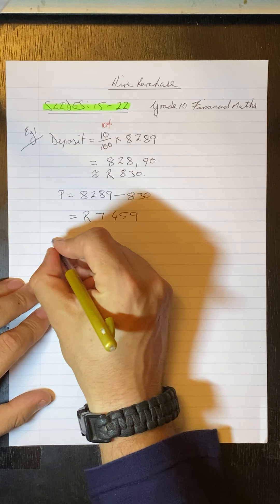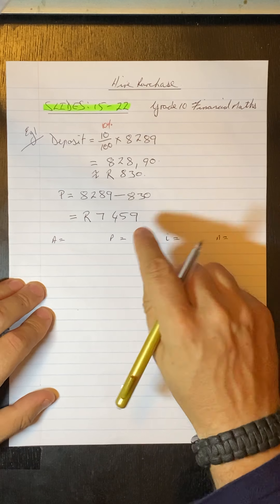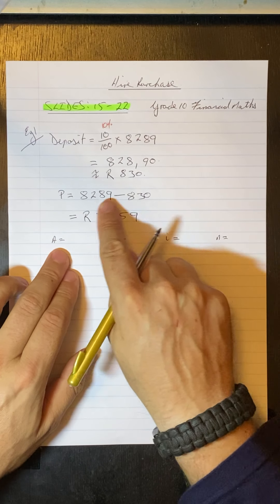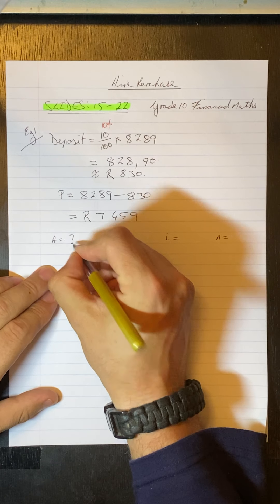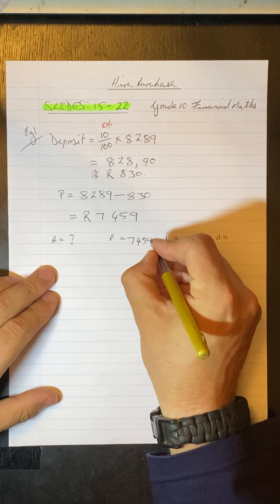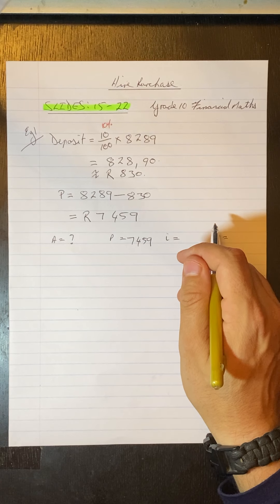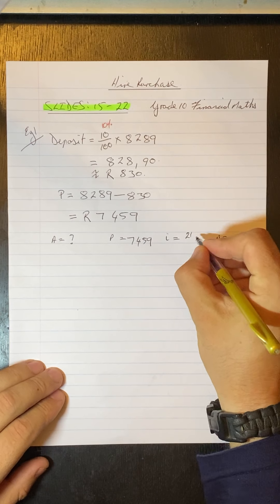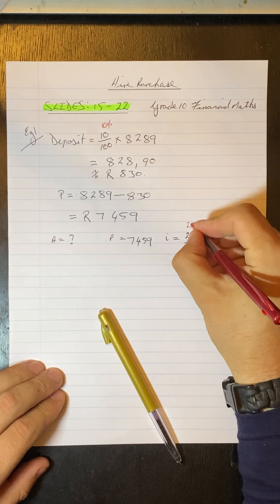Hire Purchase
Slides: 15-22 Hire Purchase and Insurance and Deposits